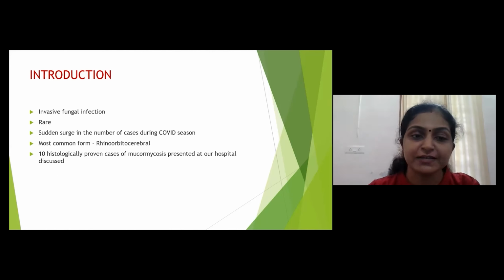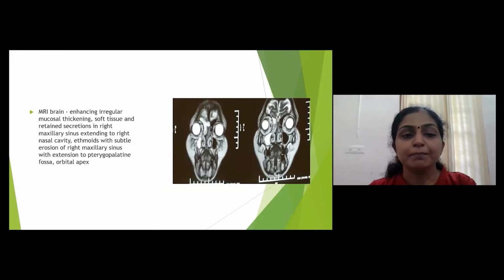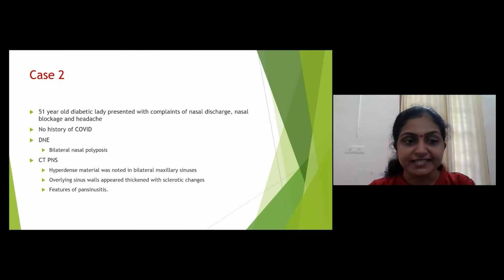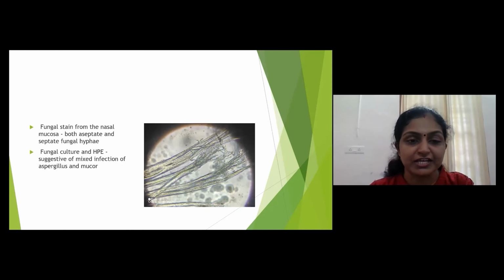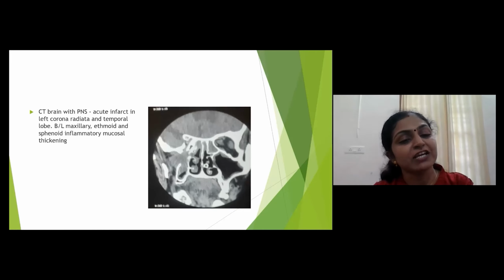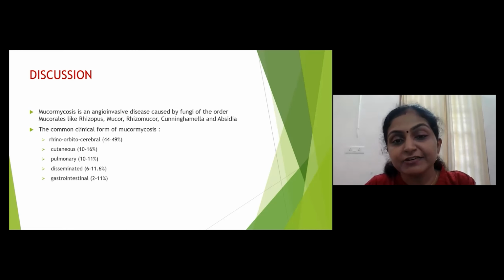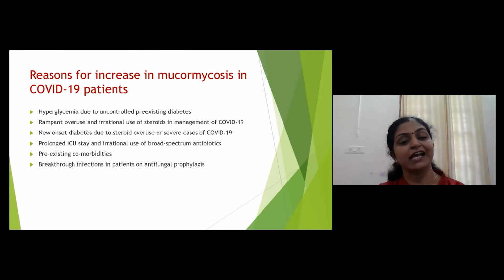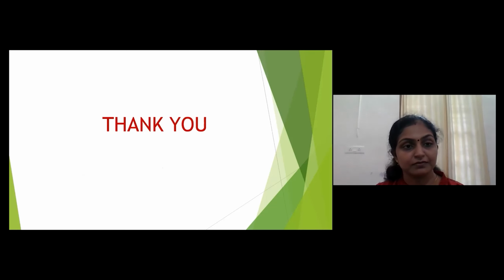Experiences with mucormycosis during COVID times in a Government Hospital...| ENT 2023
Presentation Title: Experiences with mucormycosis during COVID times in a Government Hospital in Kerala - A case series
Speaker Name: Sarada Sreenath

The inaugural series of Scientex Conferences, titled "International Webinar on ENT: Head and Neck Surgery," concluded with immense success on May 15 - 16, 2023. The event revolved around the theme "Emerging Techniques and Advancement in ENT, Head, and Neck Surgery." Esteemed keynote speakers hailing from prominent institutions, industries, and corporations graced the occasion, captivating the audience with their insights and expertise.

About Webinar | ENT Conference | ENT Summit | ENT 2023

Presenting an overview of the event, it is worth noting that the second edition, the "2nd International Webinar on ENT: Head and Neck Surgery," is scheduled to be conducted virtually on May 16 - 17, 2024. ENT 2024 extends a warm invitation to esteemed researchers and academics from across the globe, encouraging their active participation in this upcoming event.